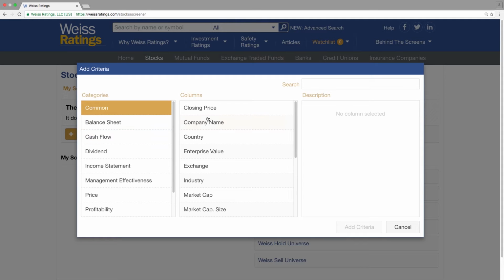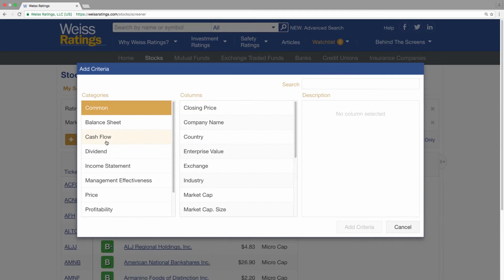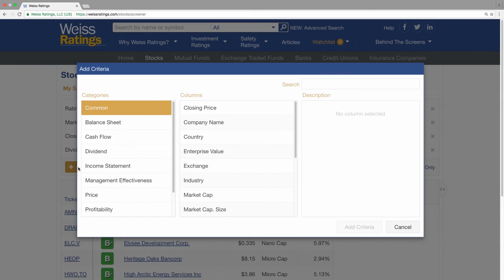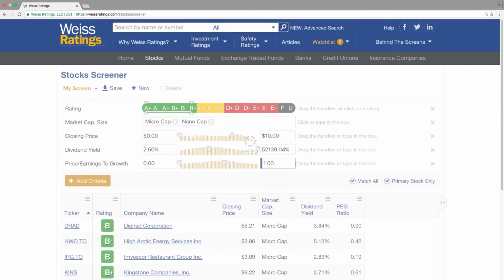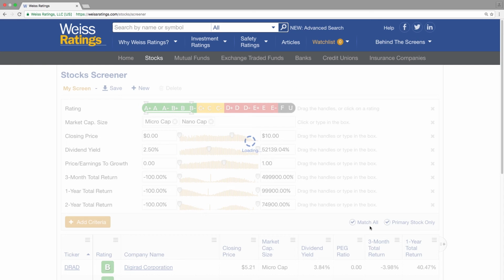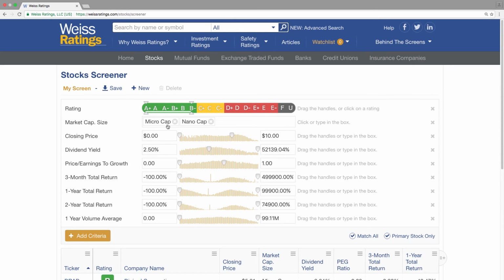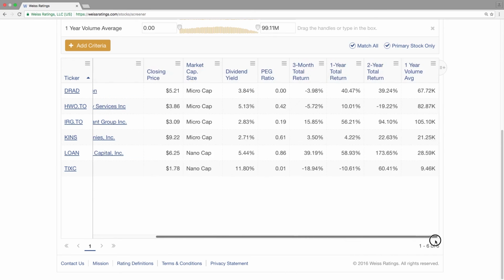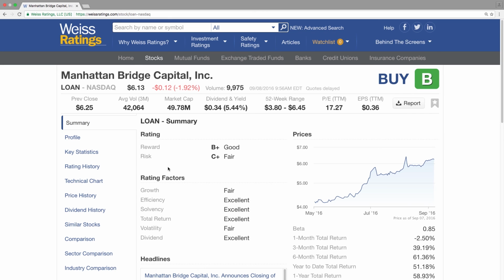Finding Top Micro and Nano Cap Stocks to Invest In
It's not just the big companies that can give you solid returns. Today we look at smaller companies that may be worth your investment